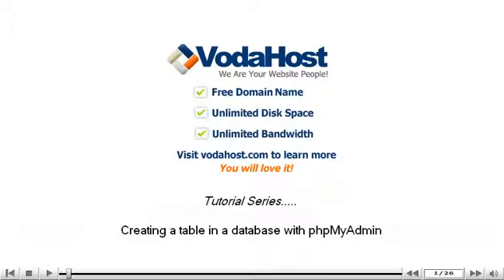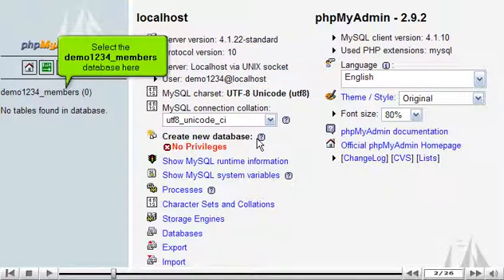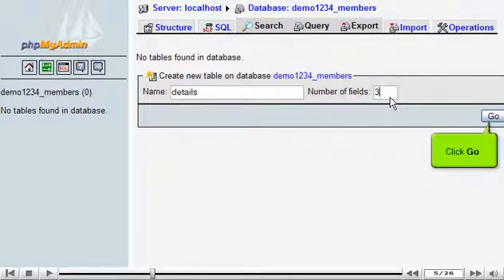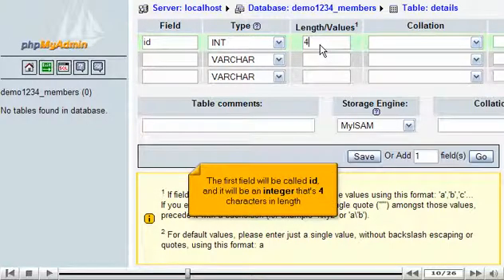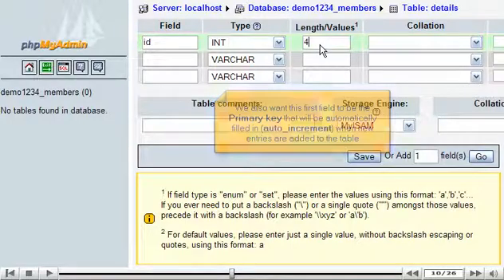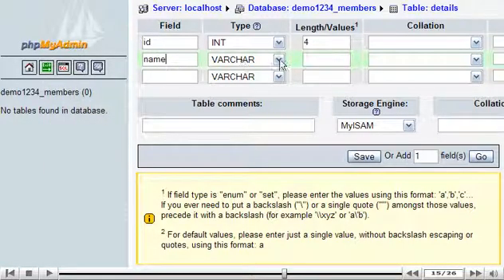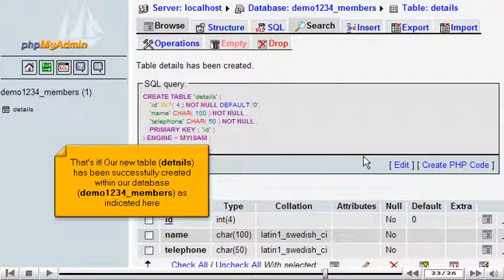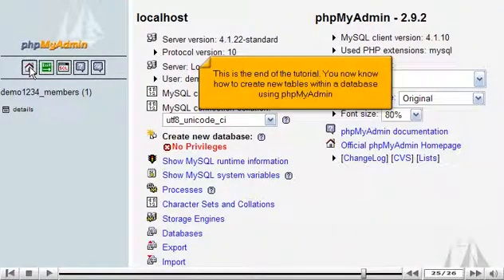How to create a table in a database with phpMyAdmin by VodaHost web hosting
How to create a table in a database with phpMyAdmin by VodaHost web hosting. Visit the below link for complete phpMyAdmin setup tutorials, training and our phpMyAdmin support forum.